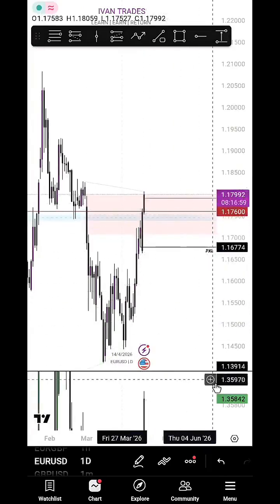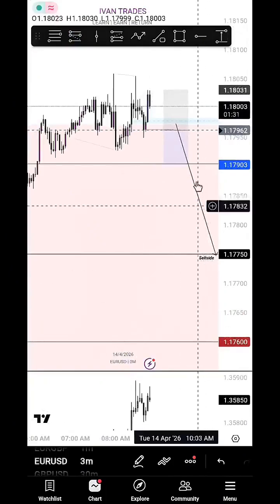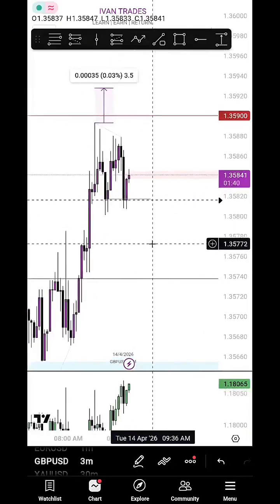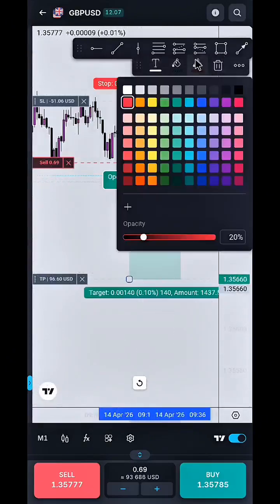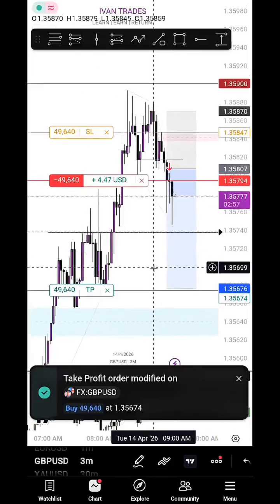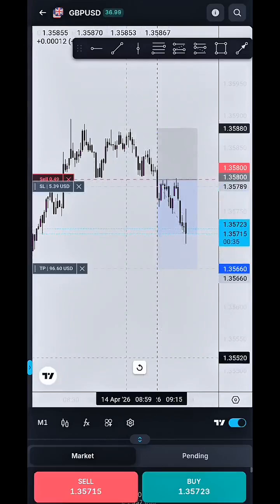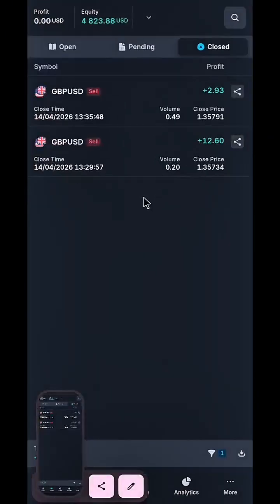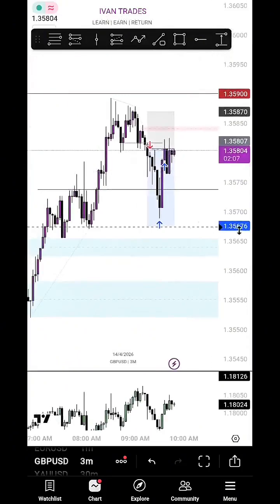GBPUSD MM$M 14/4/2026 That was close 😱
Filaments by Scott Buckley    / scottbuckley